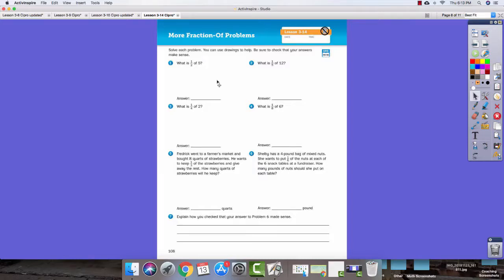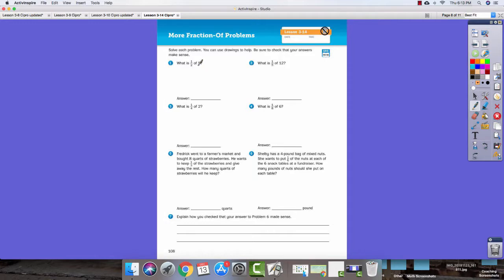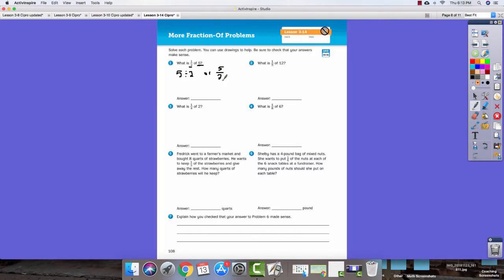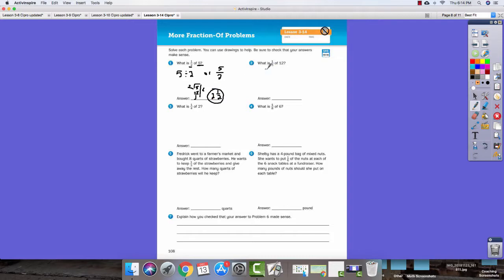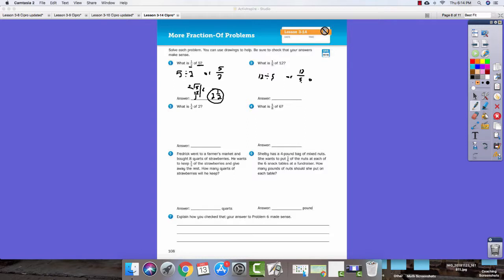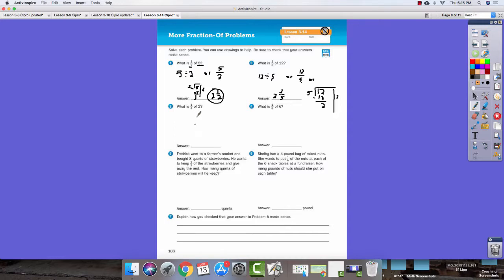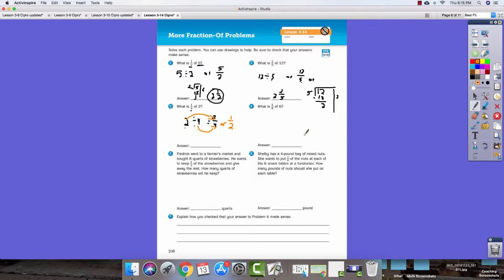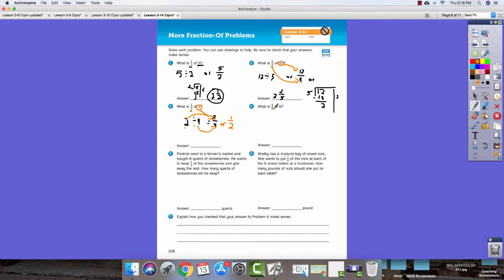Fraction of Problems